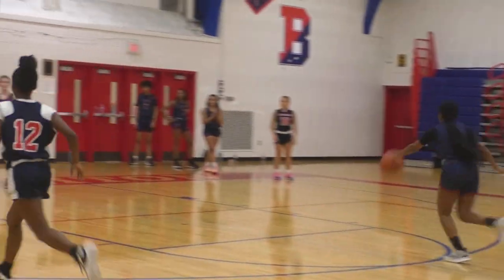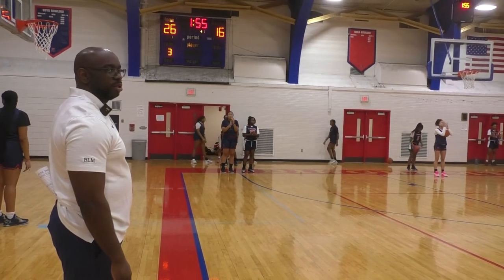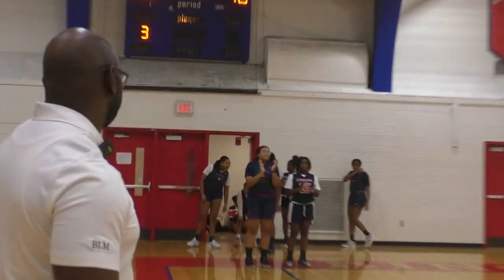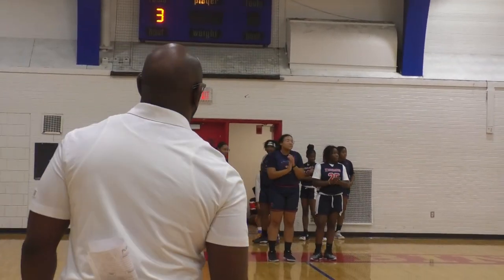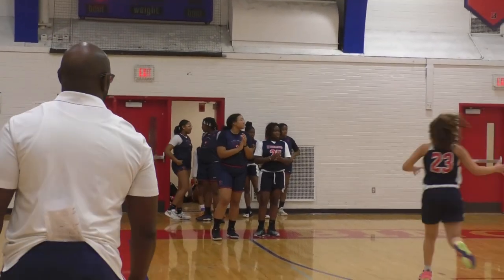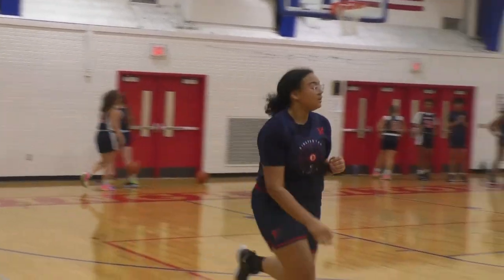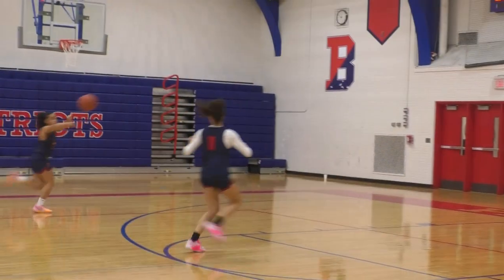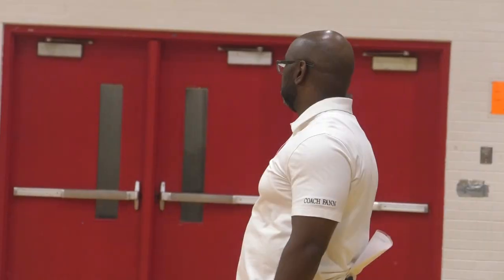Behind The Scenes: Chest Pass Drill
In their first drill during practice the varsity girls basketball team are working on the Chest Pass. Go Behind The Scenes on Showcase Sports TV